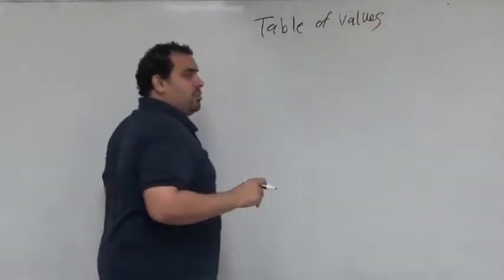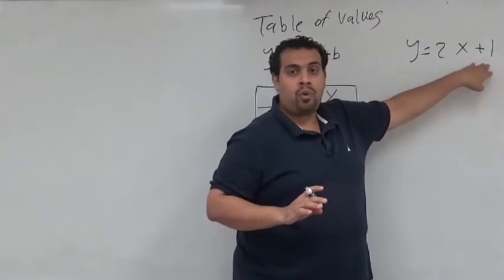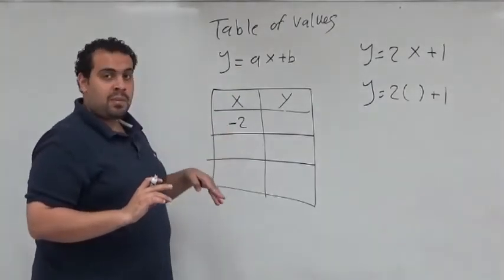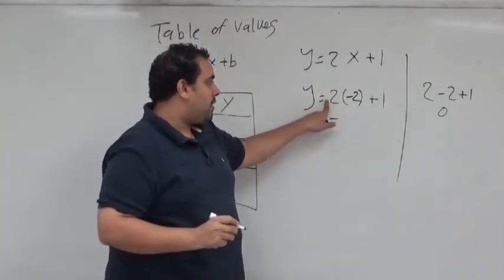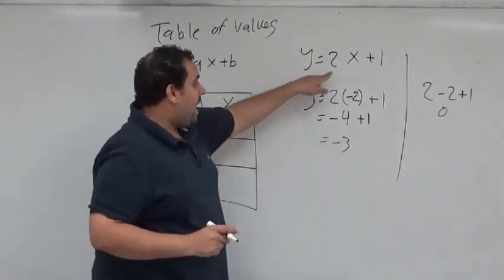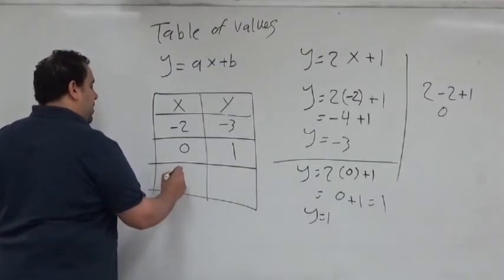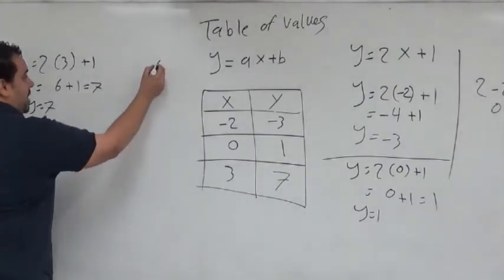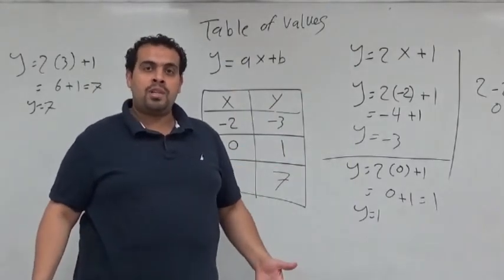Mr ElHaga Table of Values April 8 2020